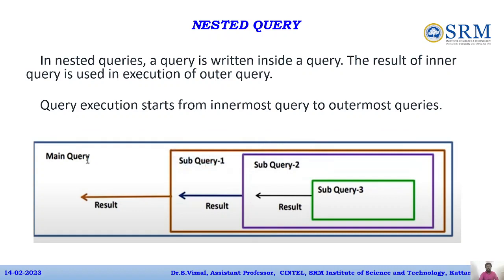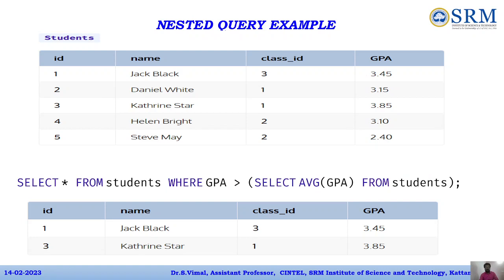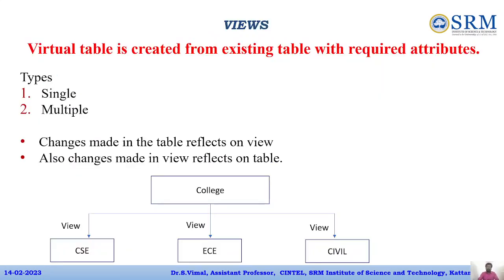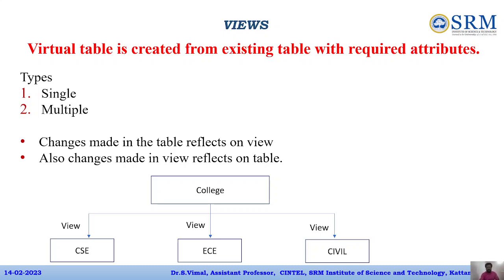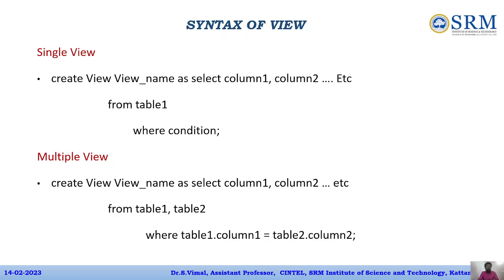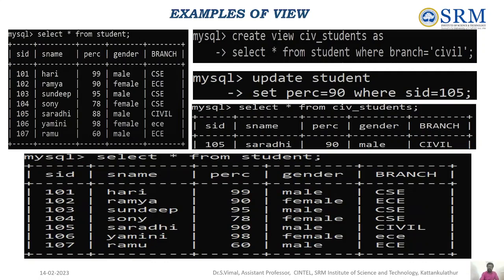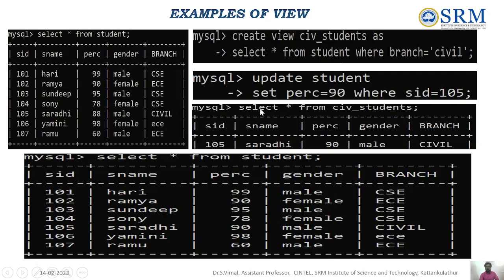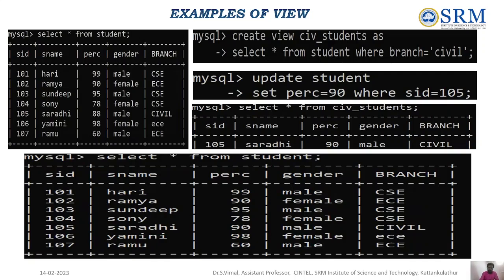EASY TO UNDERSTAND NESTED QUERIES AND VIEWS IN DBMS